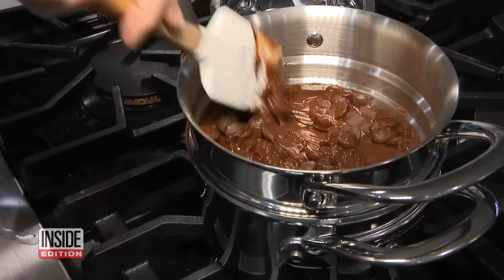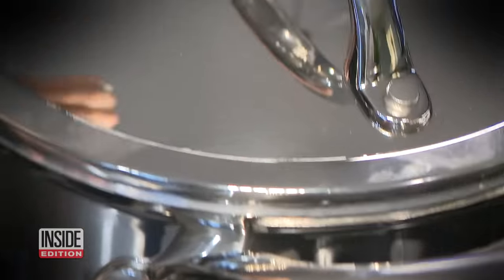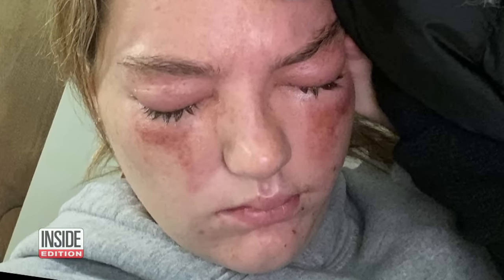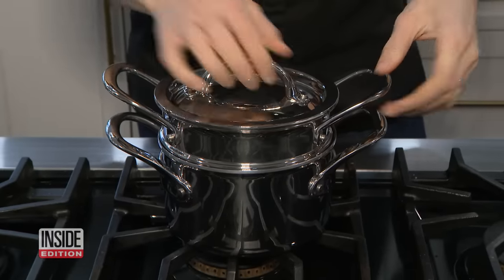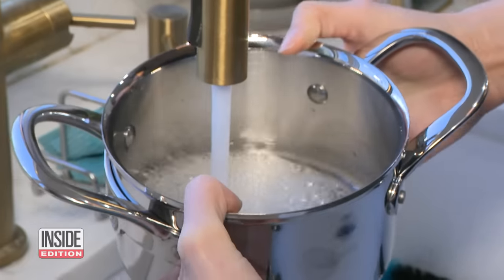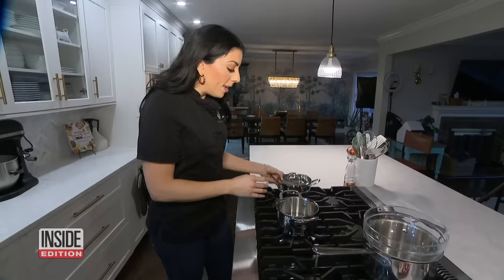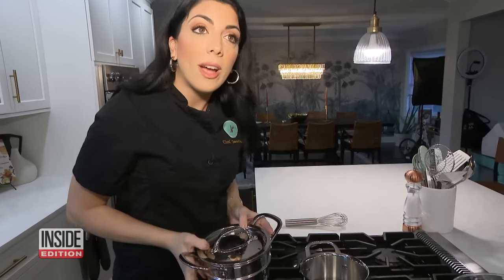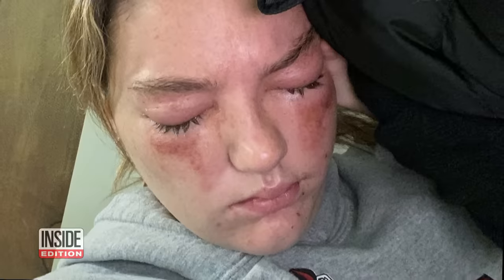Exploding Chocolate Nearly Blinds 19-Year-Old Student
Nineteen-year-old Samantha D’Aprile was using a double boiler to melt chocolate for her cookies. However, she didn't realize super-hot steam pressure was building up. Suddenly, chocolate exploded everywhere and the scolding steam went right into her eyes. D’Aprile received a grim prognosis. Her doctors were fearful the Chicago college freshman would be blind. Miraculously, five days later, D’Aprile was able to see again.